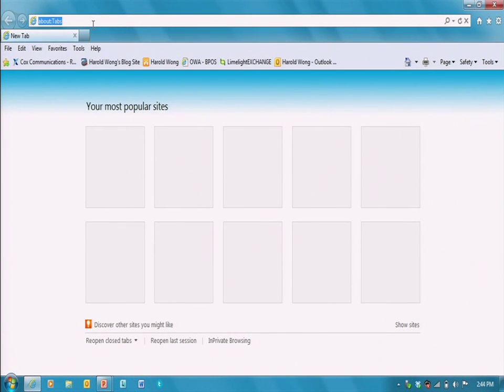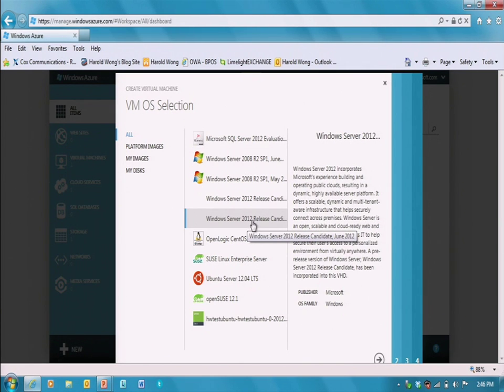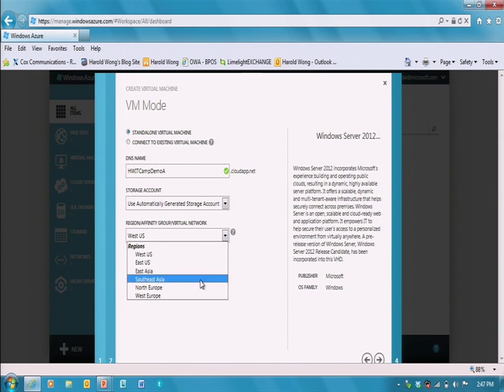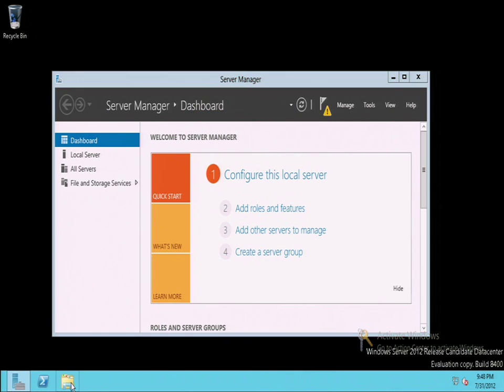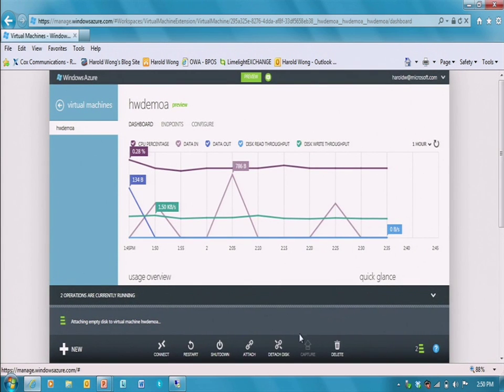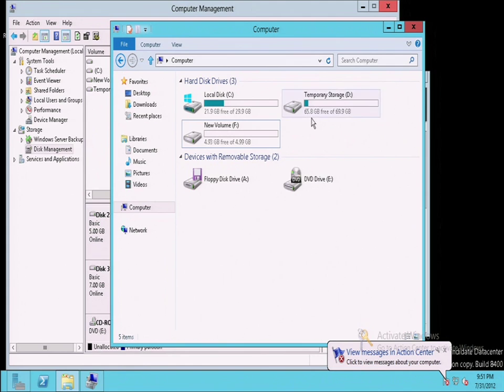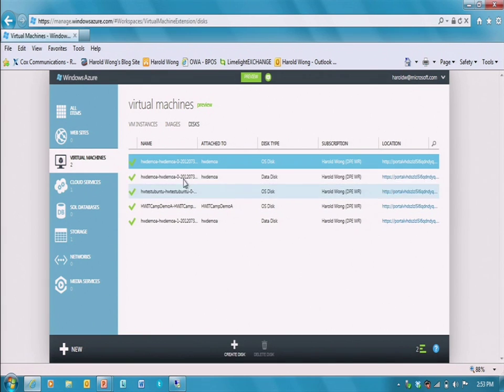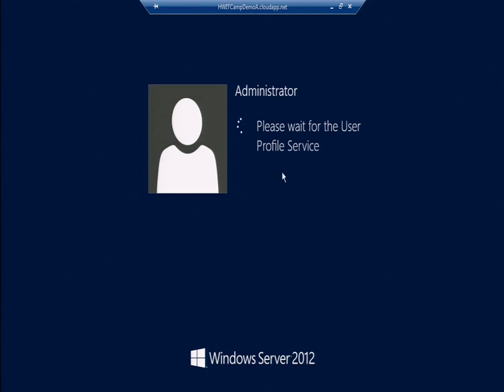IT Camps On Demand Windows Server 2012 DEMO Infrastructure as a Service